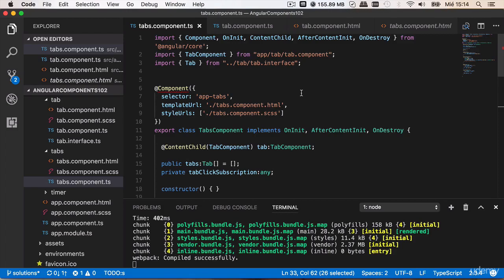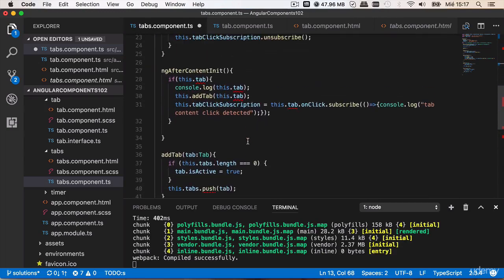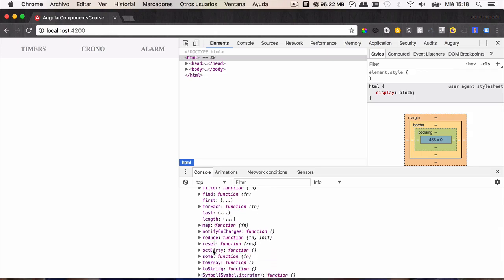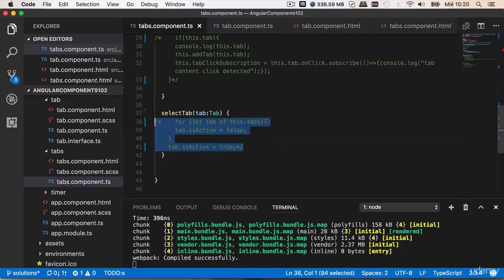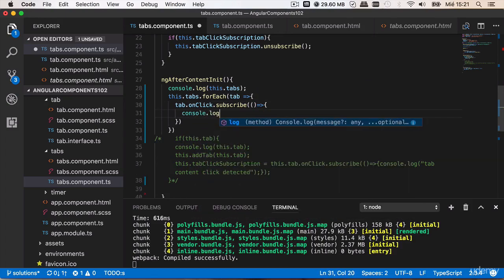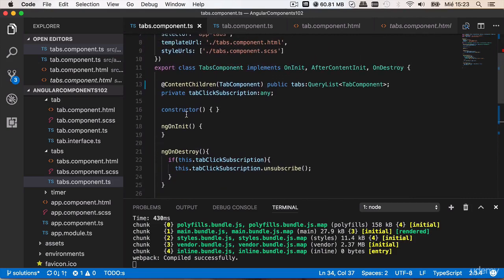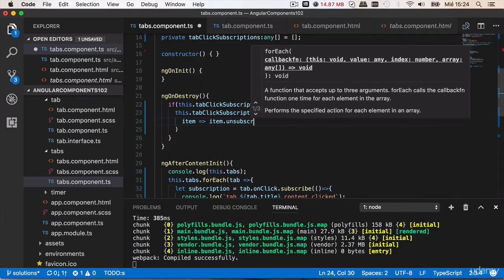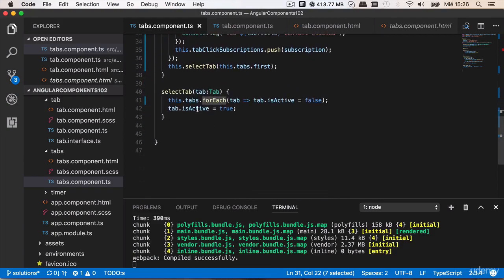028 ContentChildren QueryList access the projected content